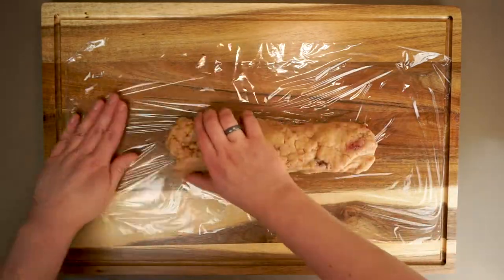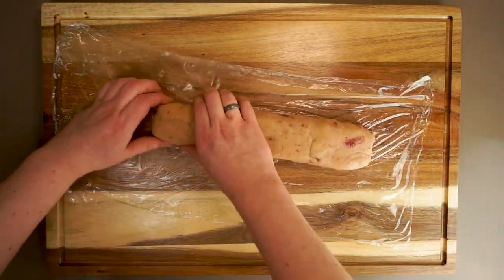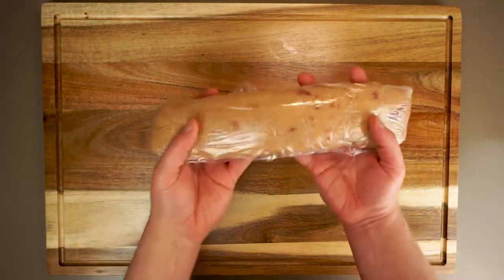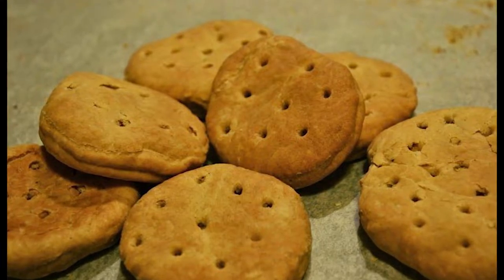Easy 3 Ingredient Strawberry Shortbread & A SHORT History Of Shortbread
Today we make this crazy easy, crazy good 3 Ingredient strawberry short-bread! I think you'll be surprised how quick and easy this is to make, and how StrawBERRY wonderful the results are! For the full ingredient list and more check out